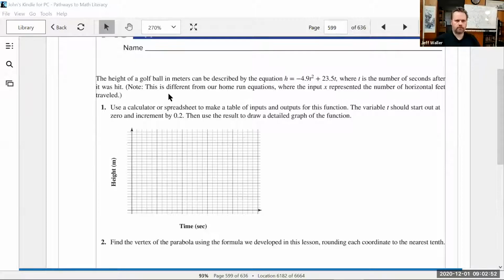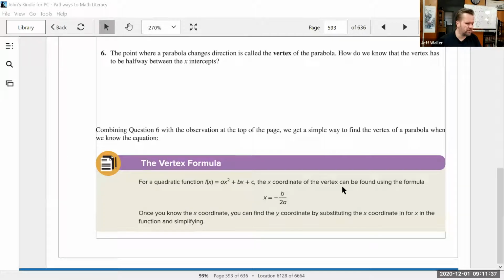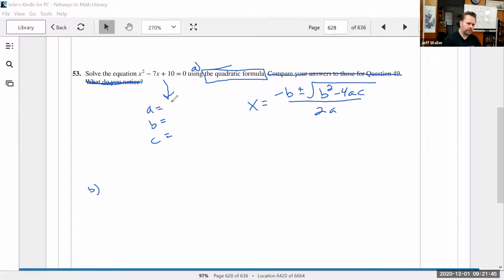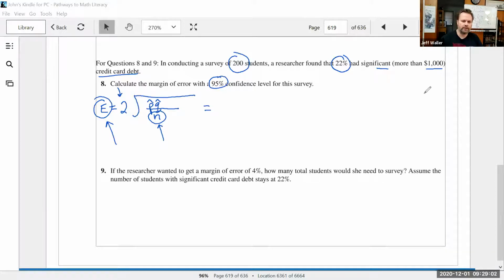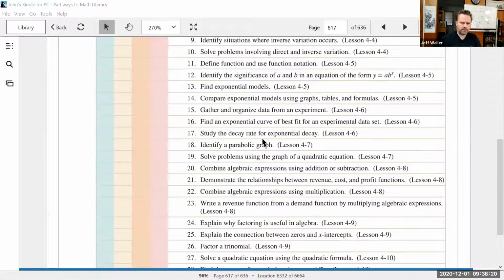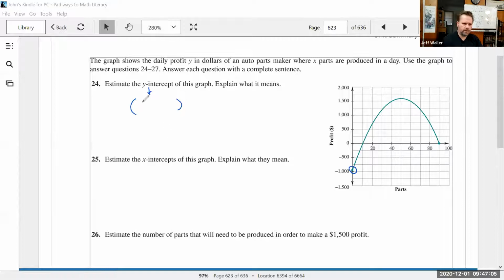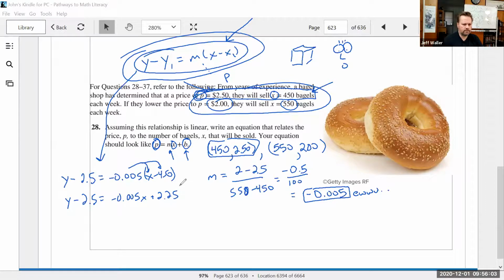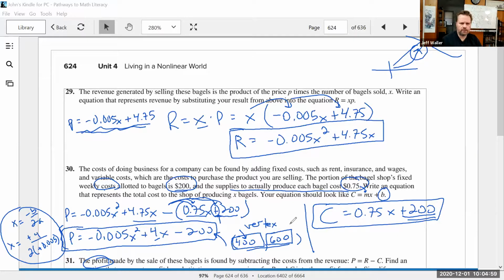Math 96 Dec 1 Lecture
Finishing up 4.10, reviewing for quiz Thursday